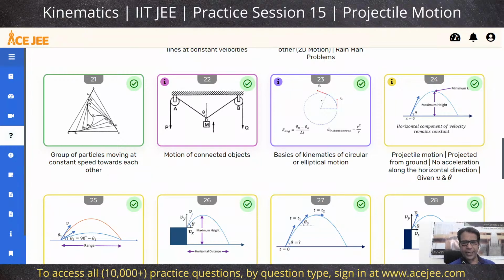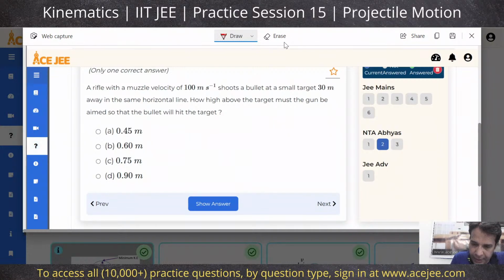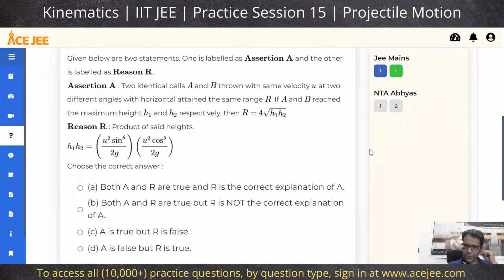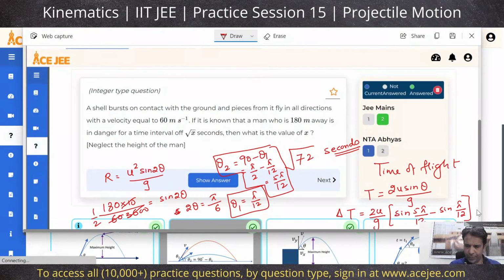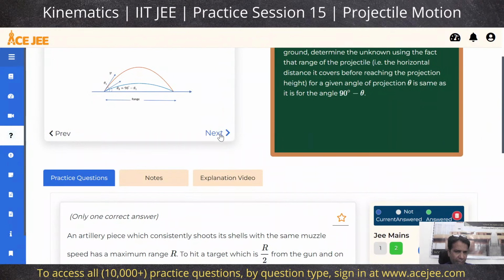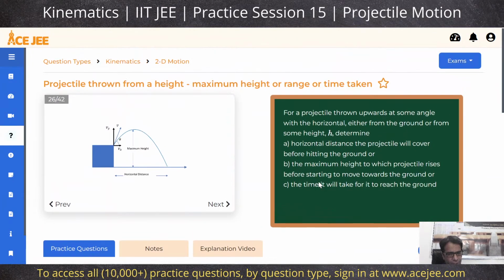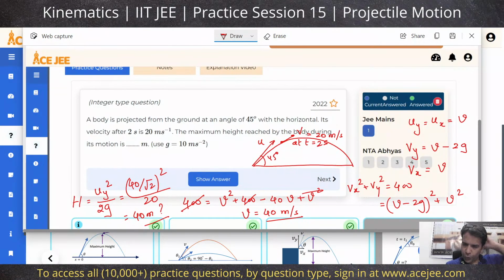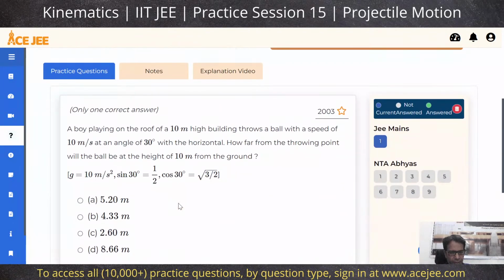JEE Advanced & JEE Main | Practice Questions | Kinematics Session 15 | Vikas Sir (IIT Delhi)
Focus : Projectile Motion